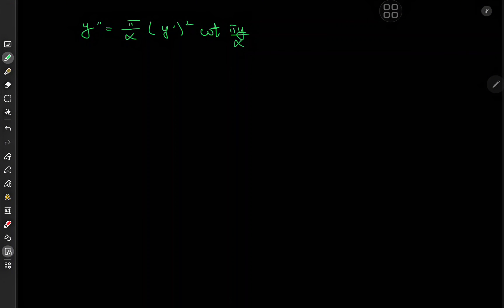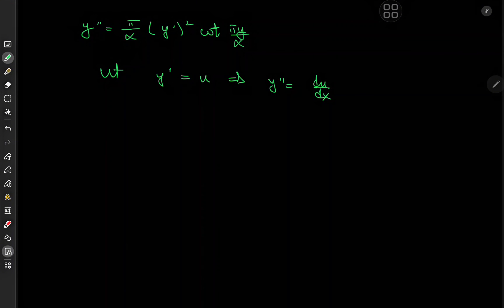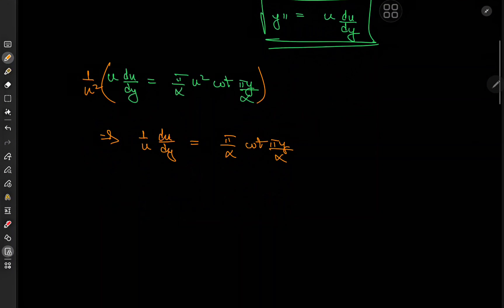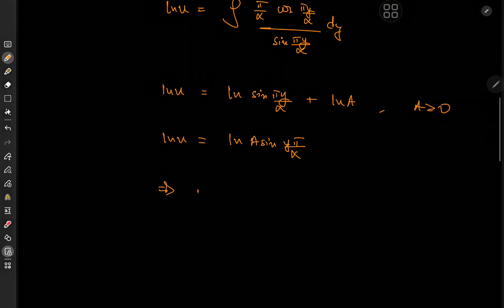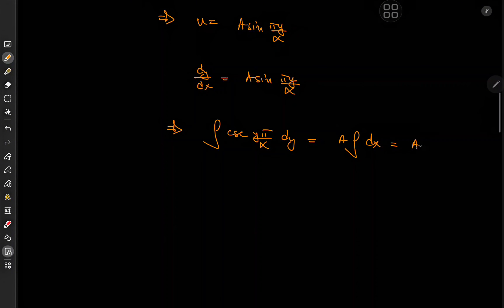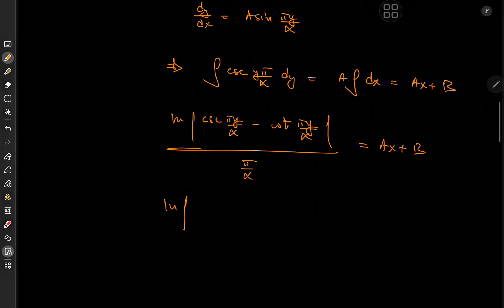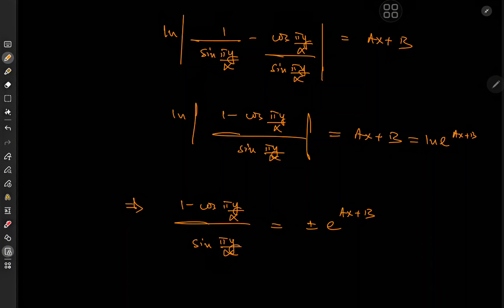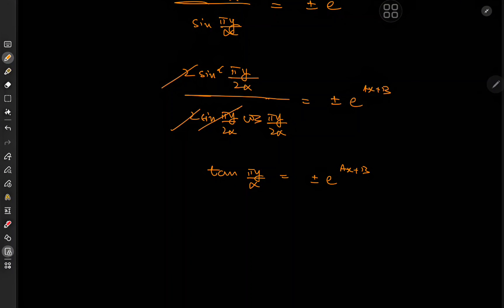A fascinating non linear differential equation